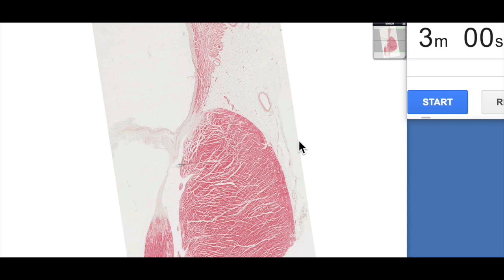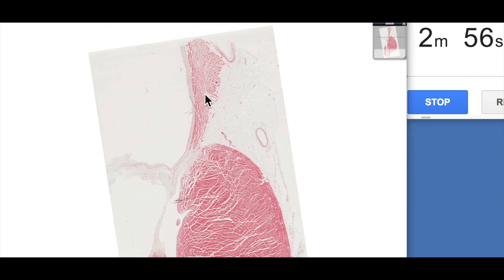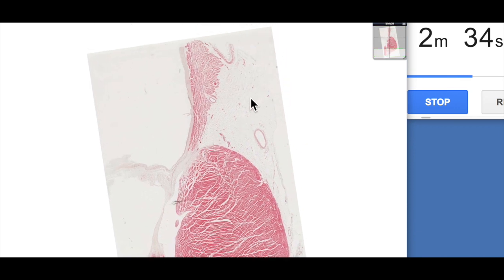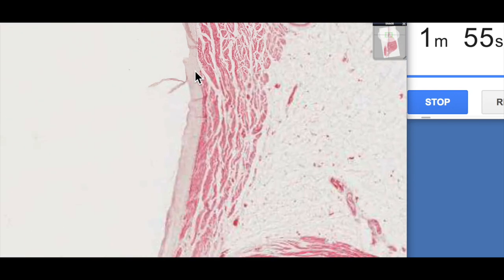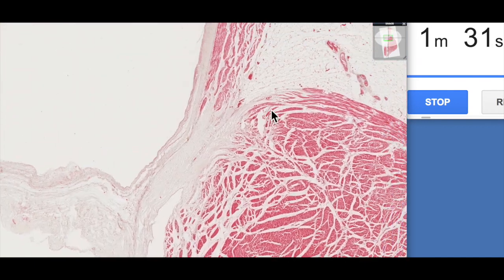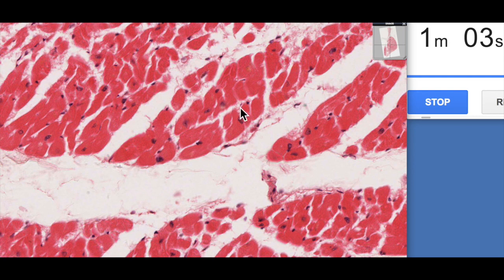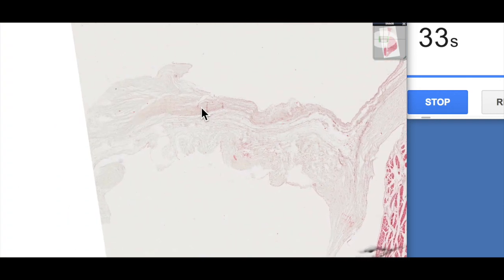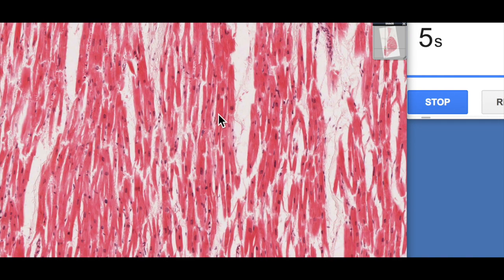3 Min Histology Heart Wall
Overview of the histology of the heart wall in 3 minutes or less